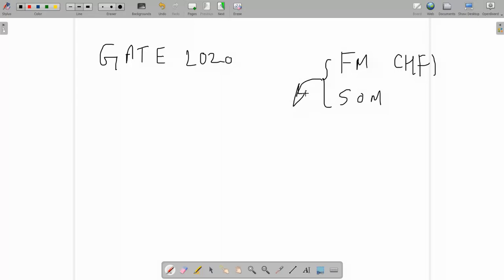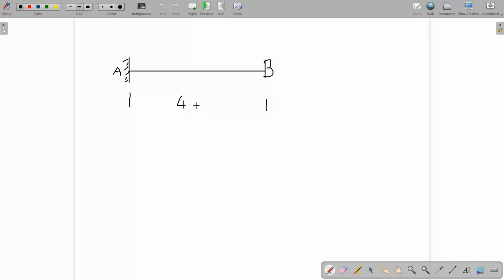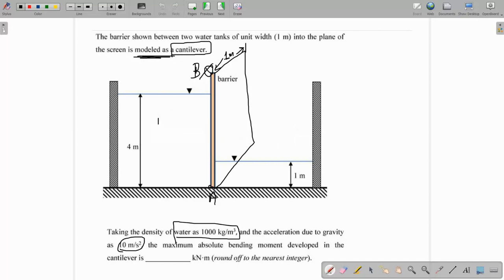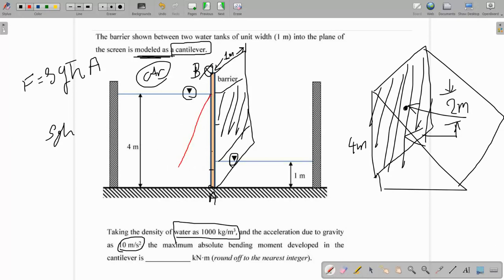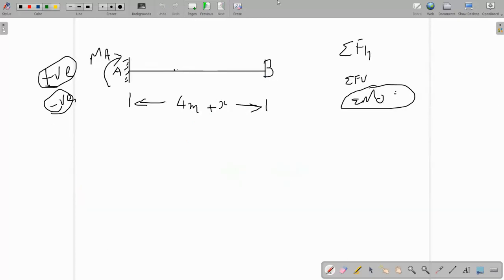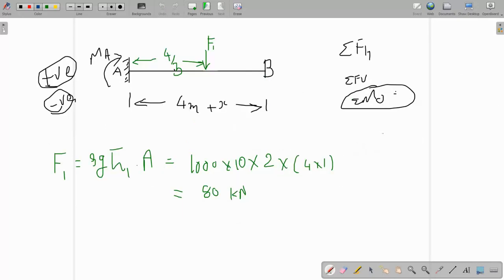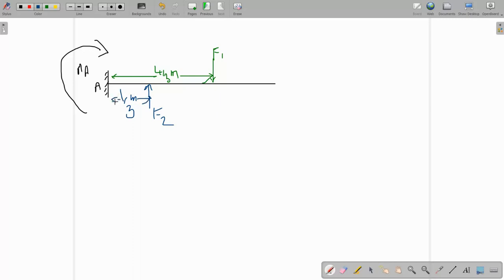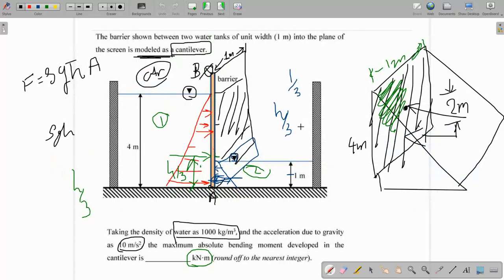GATE 2020 PYQ OF SOM + FM